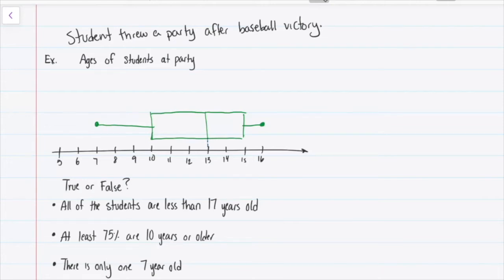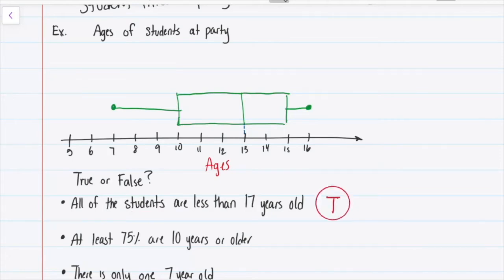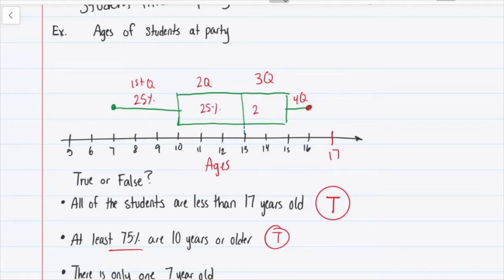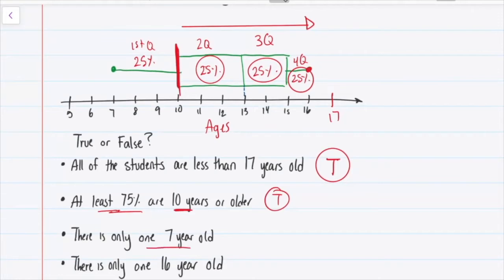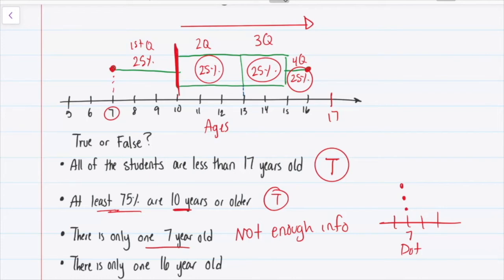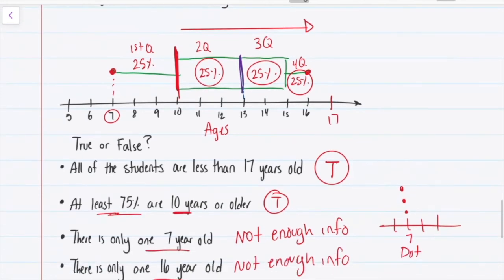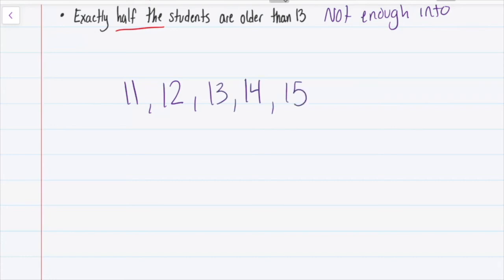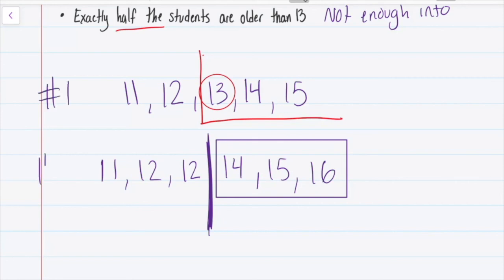Reading and Interpreting Data! Example #3